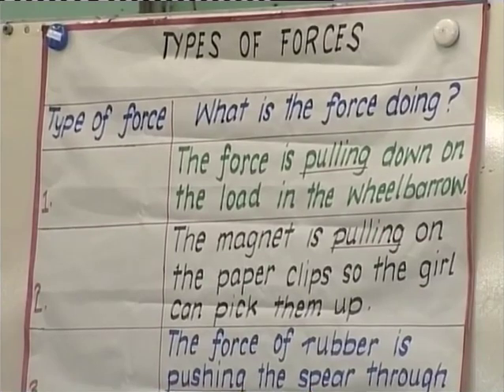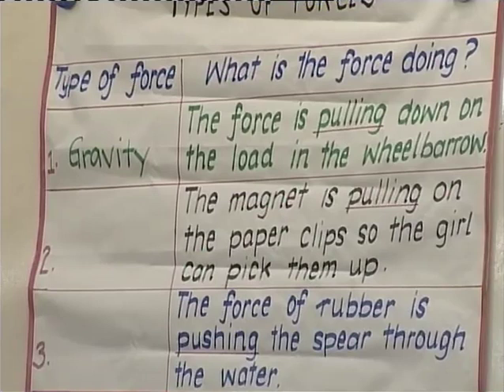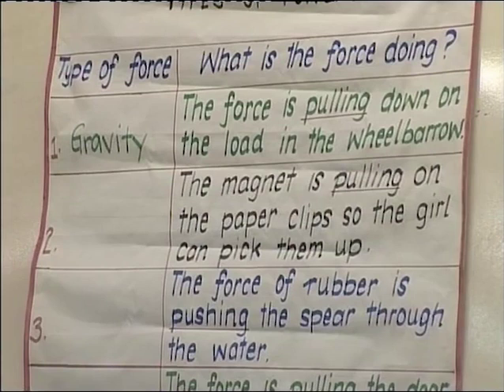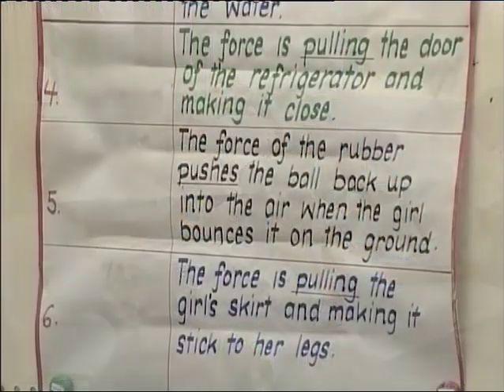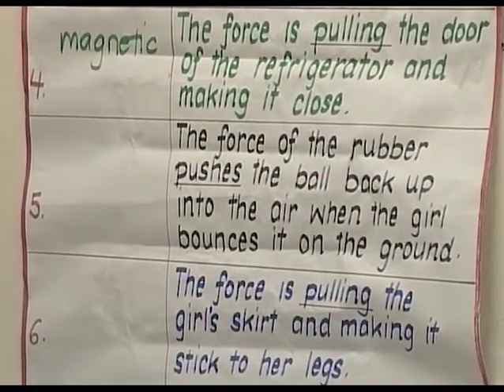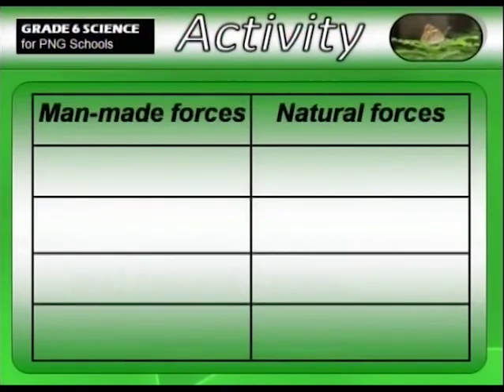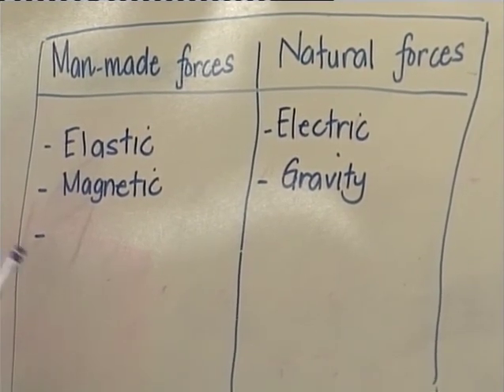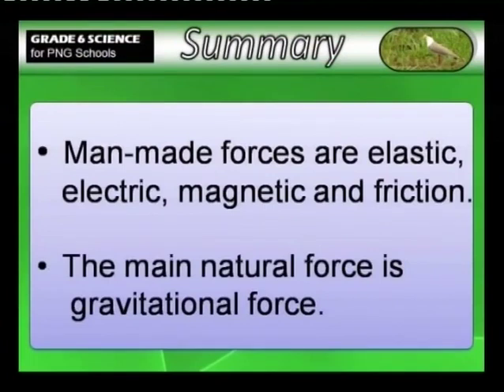Grade 6 Science Lesson 70